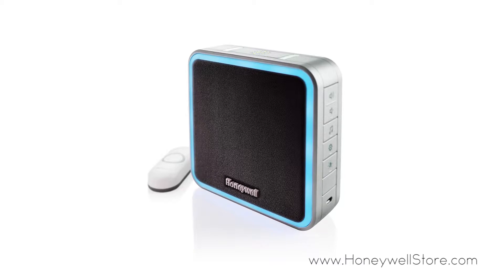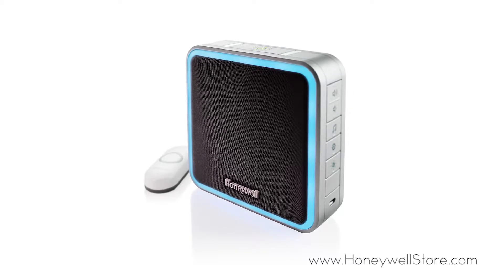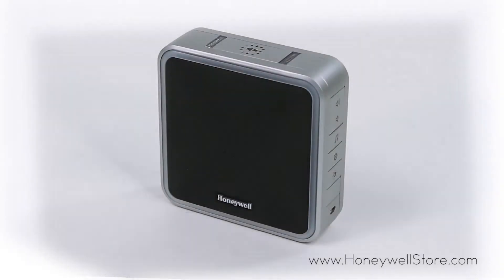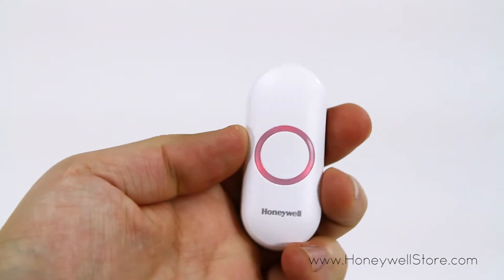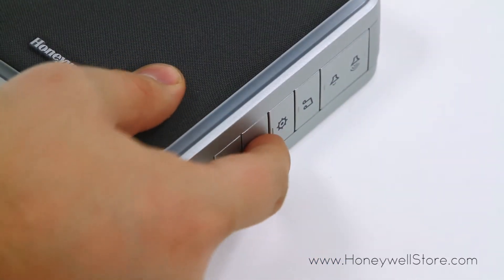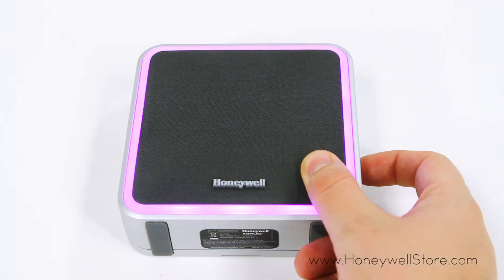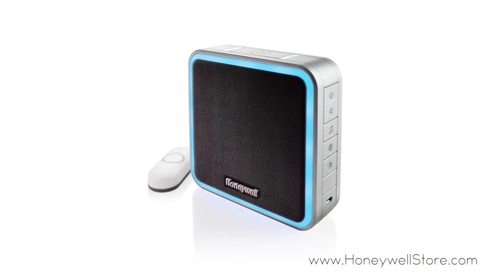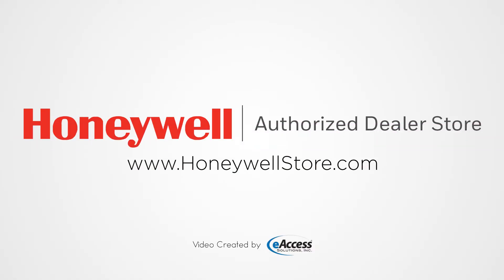How to Change Halo Light Colors for Honeywell Wireless Door Chime (5 and 9 Series)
The Honeywell 5 and 9 Series Wireless Door Chimes offer multiple ways to be alerted including audio chime, Halo Ring Lights and strobes. To change the color of your halo light is simple. Press the button on your connected push button and your chime will ring. Within 12 seconds of pressing the push button, press the Sun Icon on the side of your Chime to cycle through the different color options. Then just pick your desired color choice and you're ready to go.